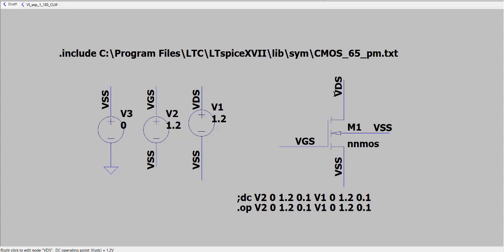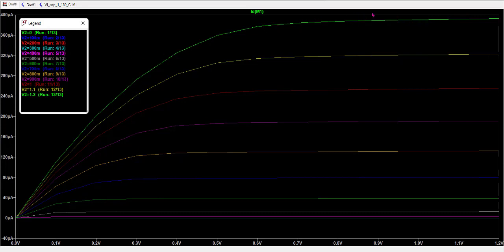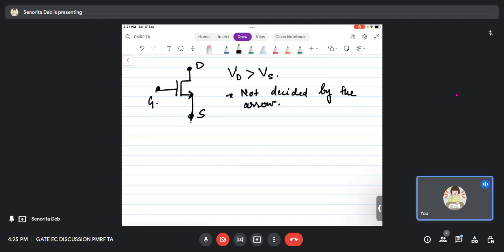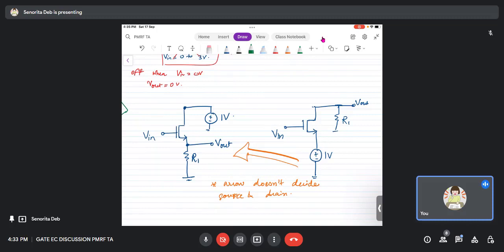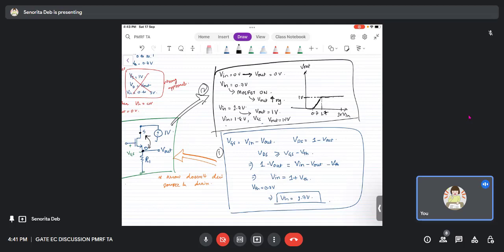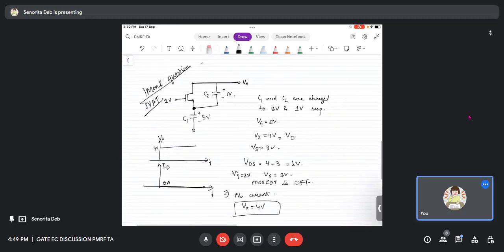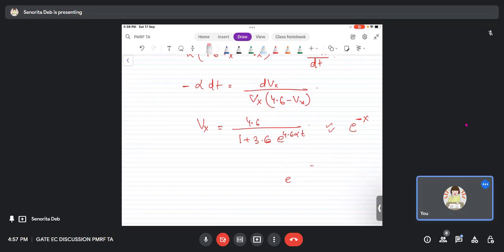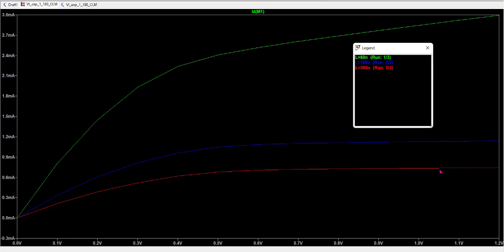GATE Preparation ECE25 | Small Signal Analysis of MOSFETs | ECE